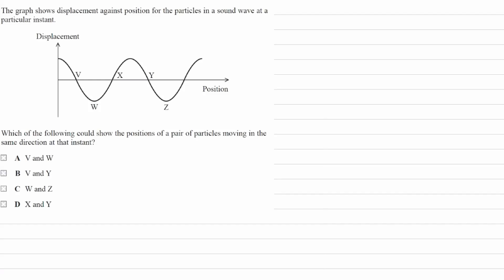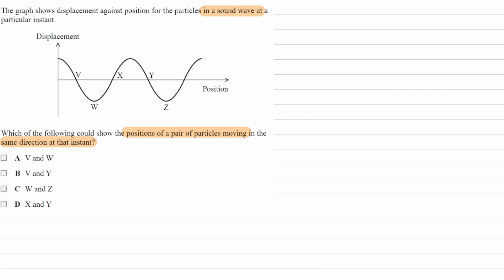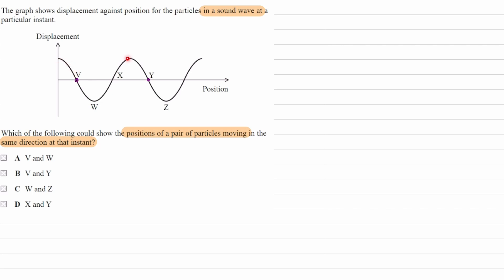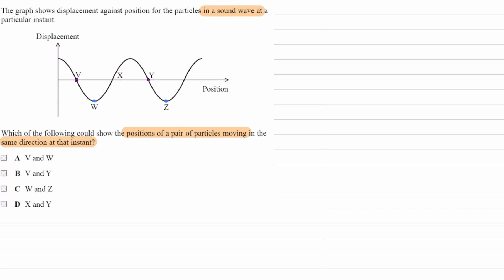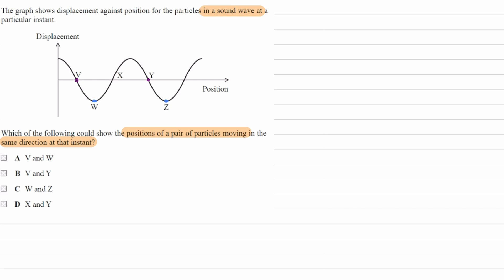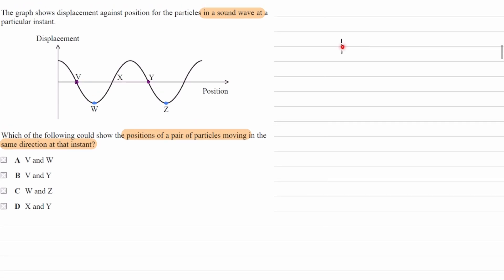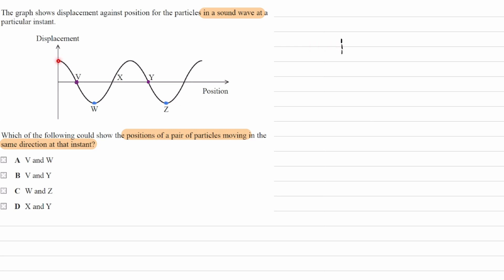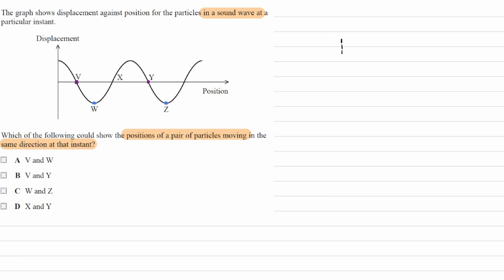Waves (Path & Phase Difference) Exam Questions - A Level Physics AQA, Edexcel, OCR A (level 1)